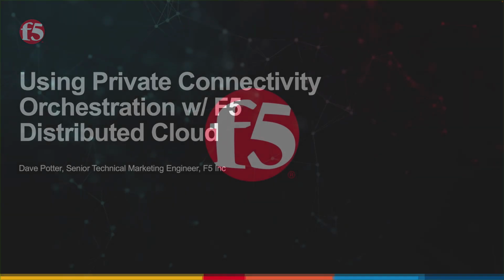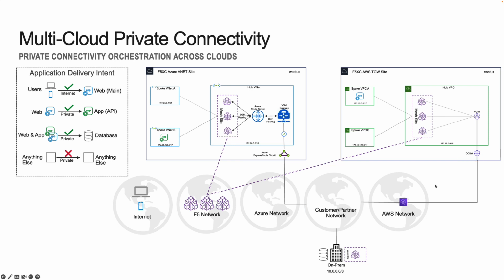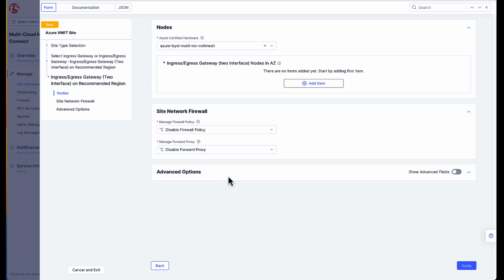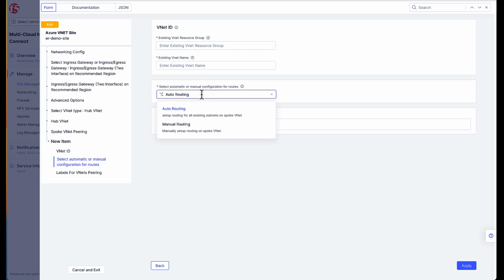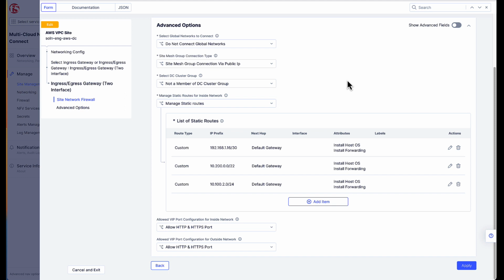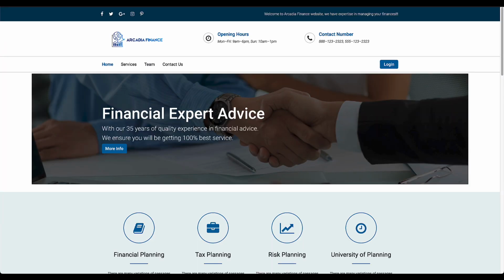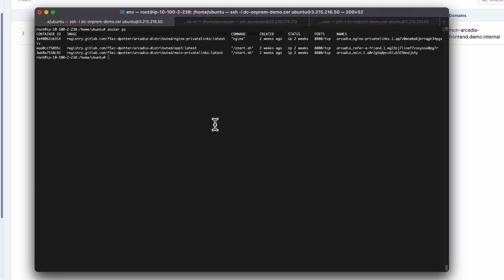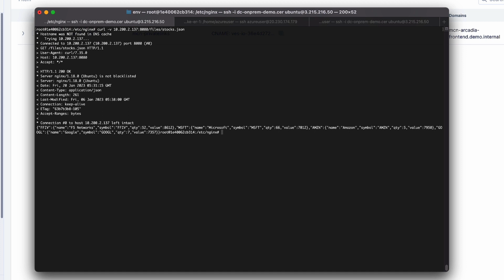Using Distributed Cloud Private Connectivity Orchestration w/ AWS & Azure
In this demo, learn how to utilize F5 Distributed Cloud for orchestrating private connectivity across multiple sites. The presentation showcases a distributed application and demonstrates the process of interconnecting these sites effectively. Gain insights into leveraging AWS and Azure for enhanced connectivity solutions.